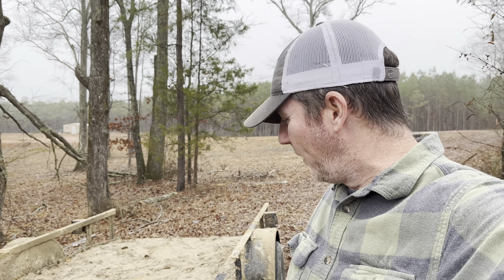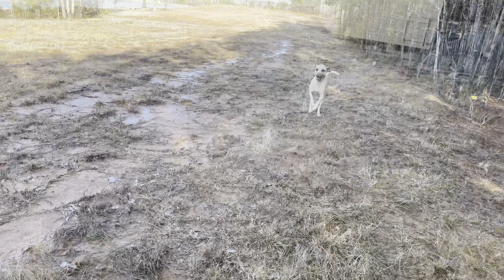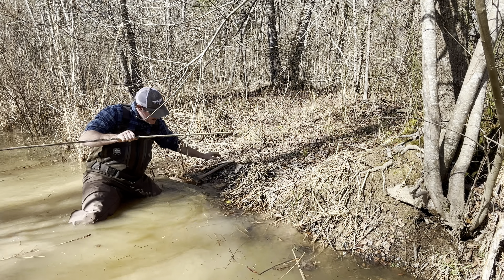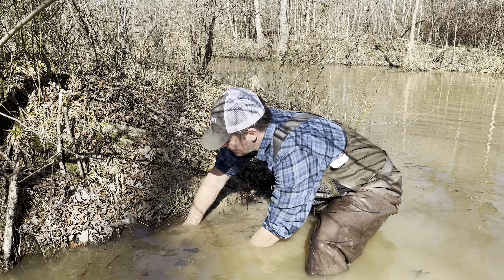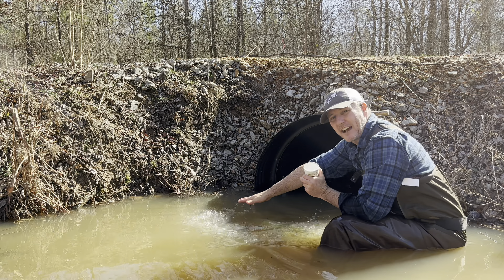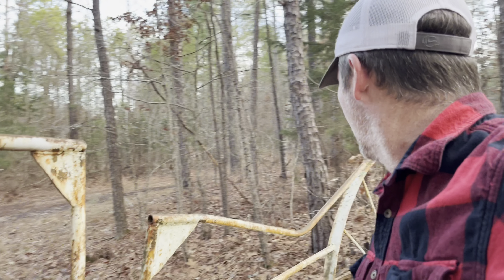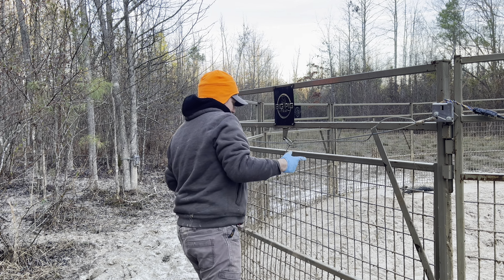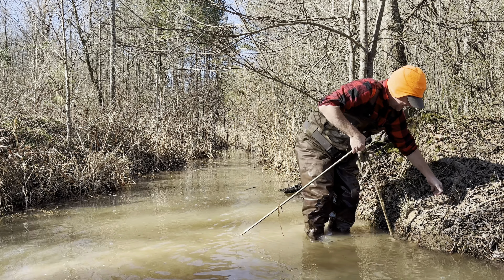Catching beavers and boar hogs. (Nasty mud to cold water)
Finishing up a wild hog trapping job and starting a beaver trapping job.

Don’t forget to join the fan subscribers and check out the merch